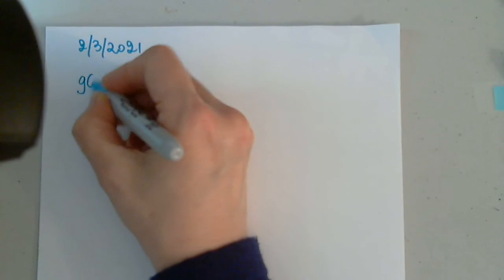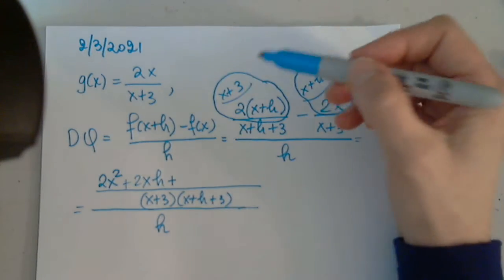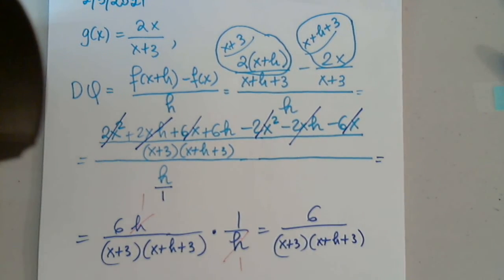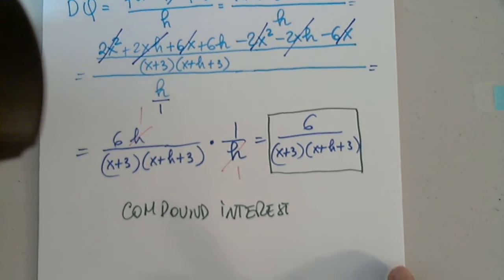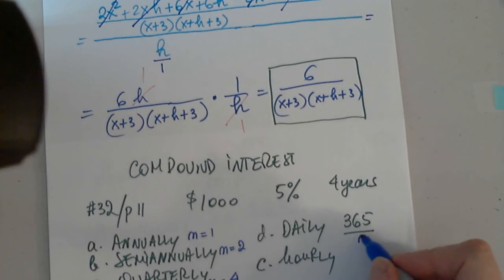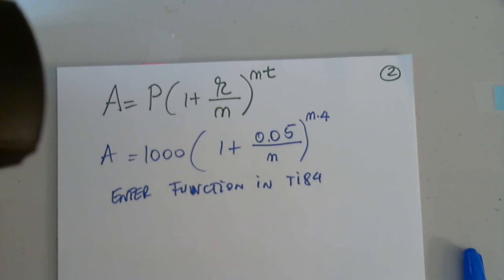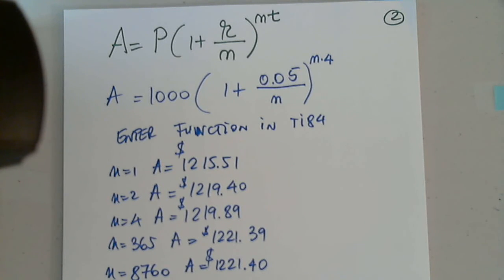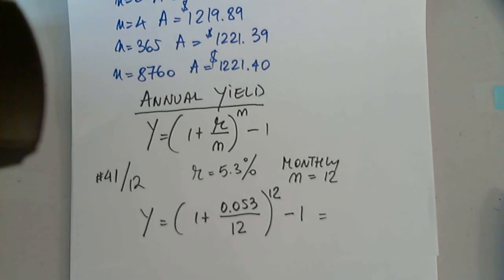MAT 230 R.1-R.3 PART 1 FEB 3